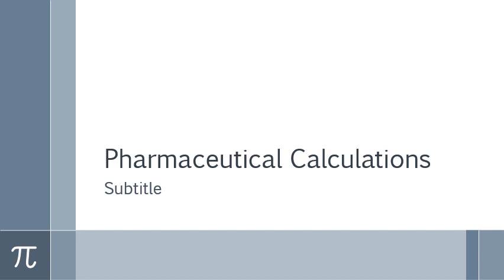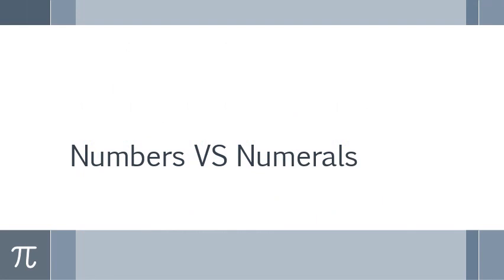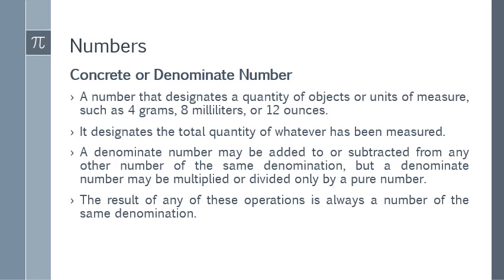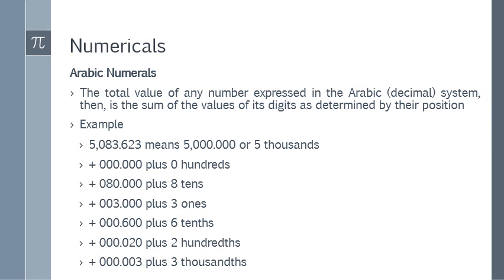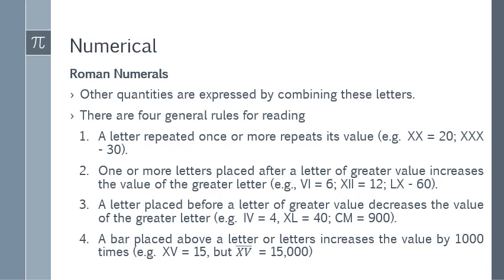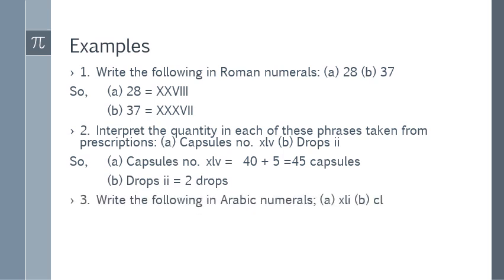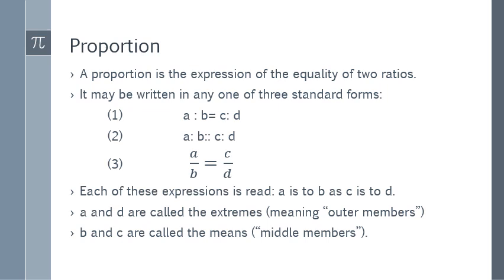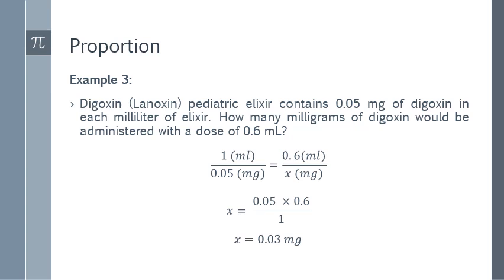Pharmaceutical Calculations | Numbers | Numerical | Ratio |Proportion